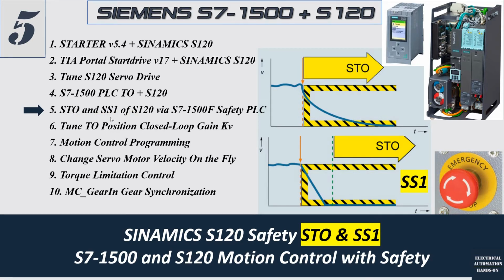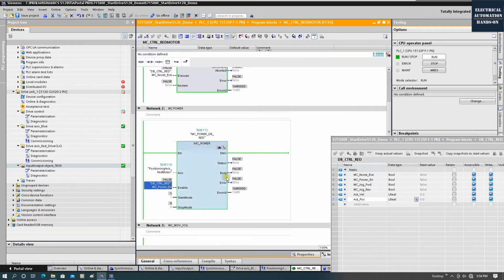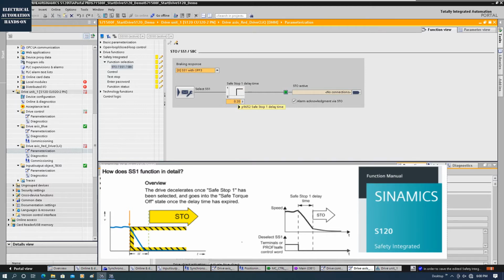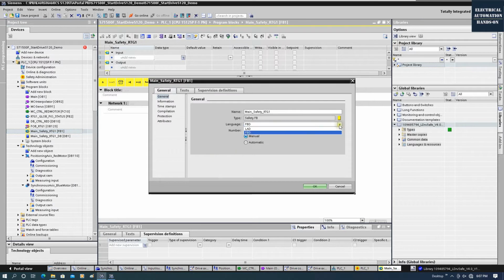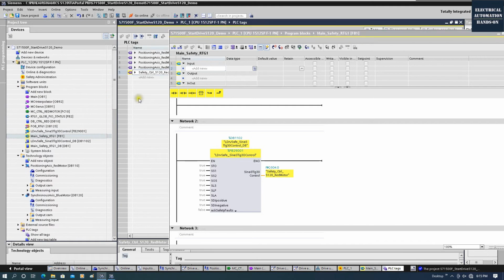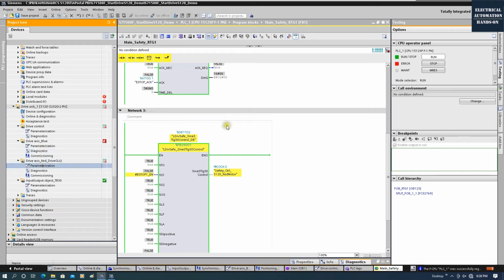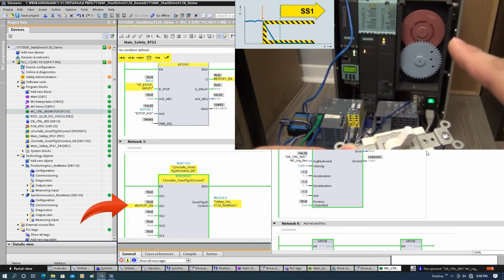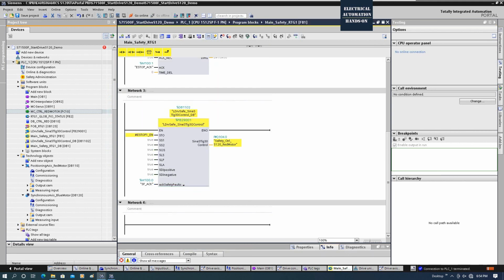MS05g. [Siemens S120 #5] SINAMICS STO Safety Torque and SS1 Safe Stop vis Safety PLC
SIMATIC - Failsafe library LDrvSafe to control the Safety Integrated functions of the SINAMICS drive family
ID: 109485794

I would like to reinforce the operation sequence, especially the operation near the 8:41 and 15:42 in the video.
01: As shown at 15:42, configure the Safety Telegram in the S120 CU,
      For each safety telegram in each drive motor, configure the Profisafe Address/F-Address, e.g. #1001, 1002...
02: Download the TIA Portal HW hardware configuration to S120 CU320. This will let the CU know
       the safety telegram is configured.
03: Online S120 CU320, Active the Safety Configuration, as shown at 8:40.
       Note that the Safety Telegram 30 will show up because the Step01 is configured.
       Also you will see the Profisafe Address/F-Address, e.g. #1001 at the online status.
       You can also go to P9610 of each drive to modify the Drive safety address.
04: Turn off the online safety edit mode, and execute "Copy RAM to ROM"
05: Cycle Power the S120
06: Program PLC by using the example ID: 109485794
07: Download CPU hardware configuration(Telegram settings and S120 Drive Profisafe Address)
08: Download the Safety program, Control and Status FBs.
09: Execute the safety reintegration, Reset the safety fault, and Acknowledge the safety FB
10: Enable the STO and SS1 safety logic conditions.

MS05h. [Siemens S120 #6] How to Tune the TO Positioning Closed Loop Gain Kv in TIA Portal